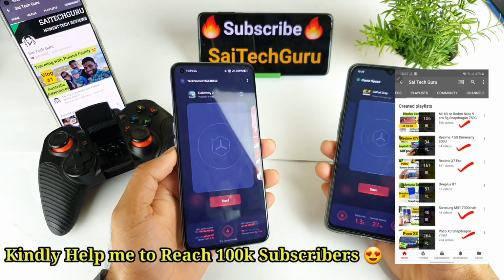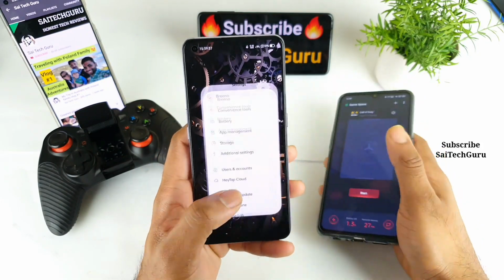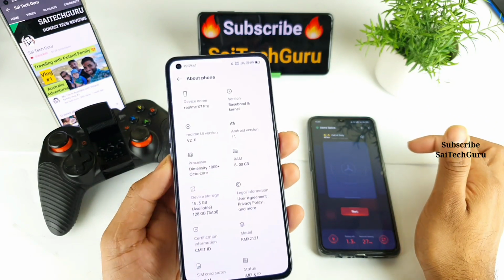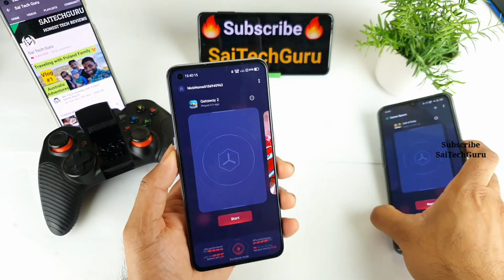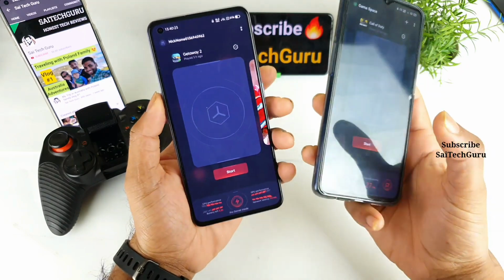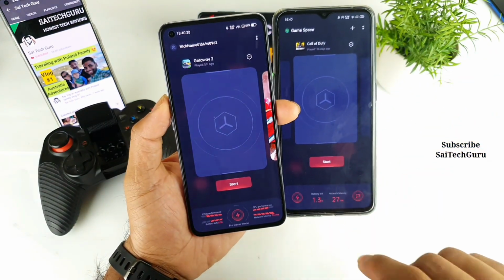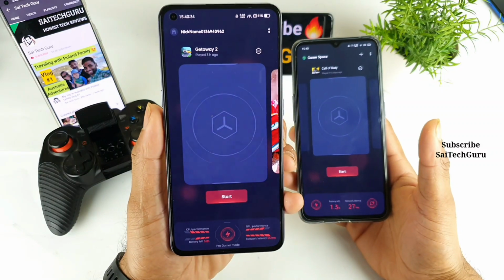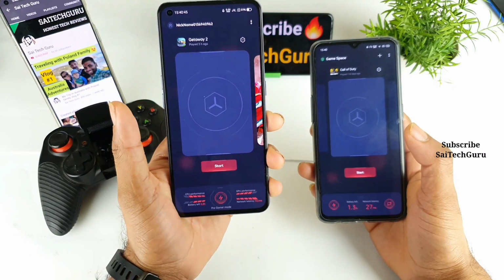Realme ui 2.0 gamespace top 5 disadvantages